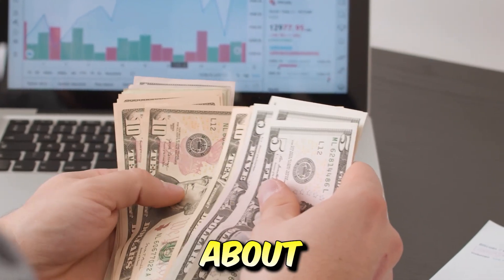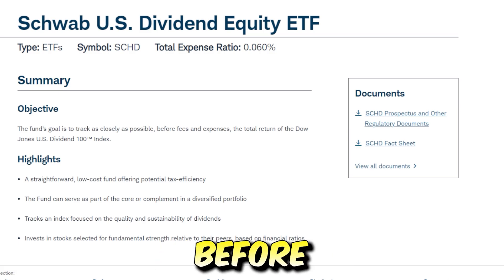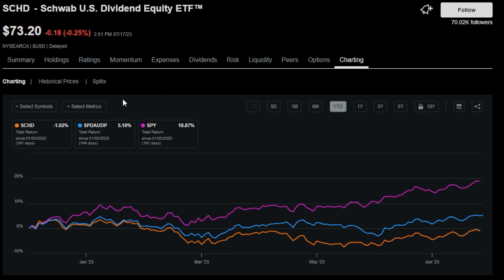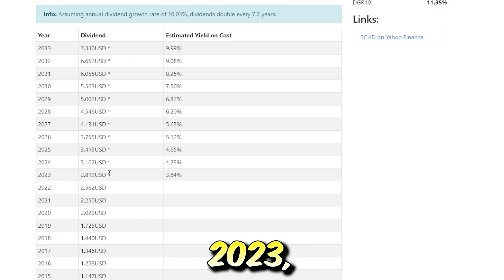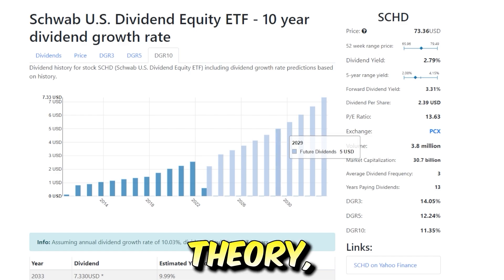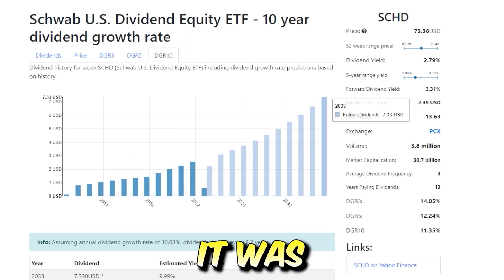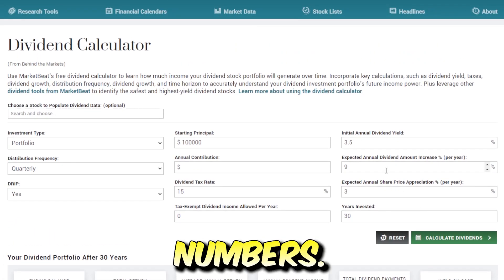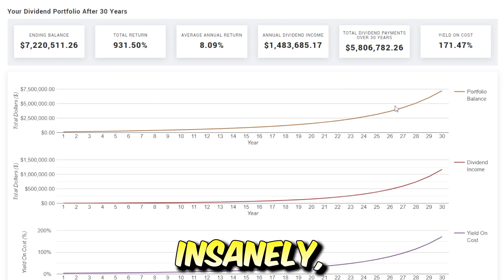$100,000 In SCHD ETF Is ALL You Need To Retire!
SUB For More: @7figuredividends